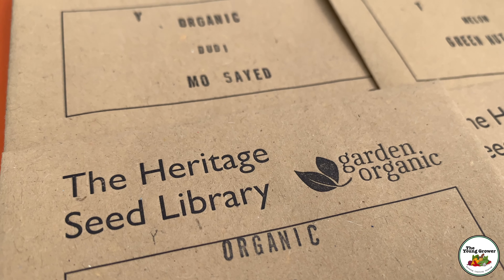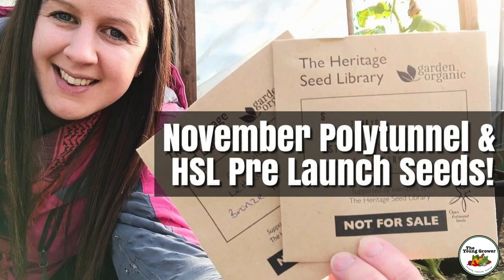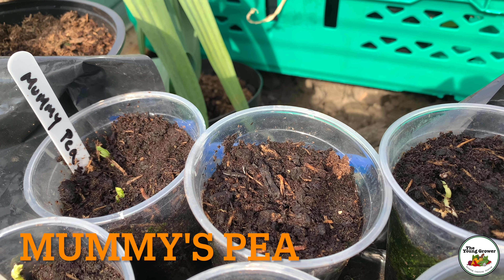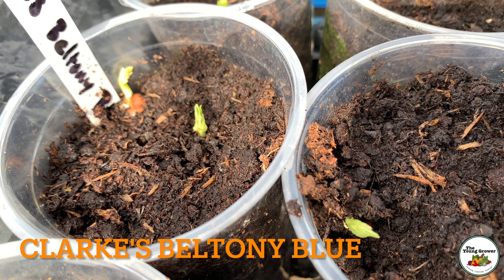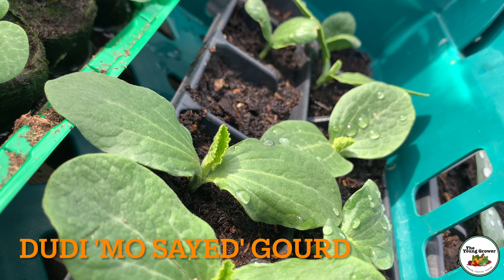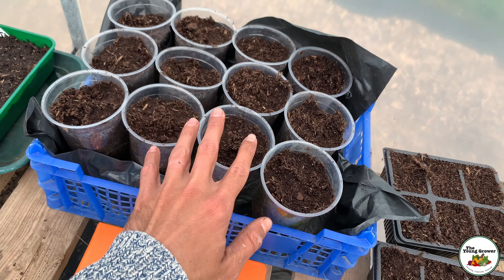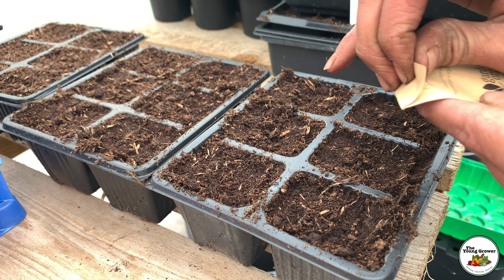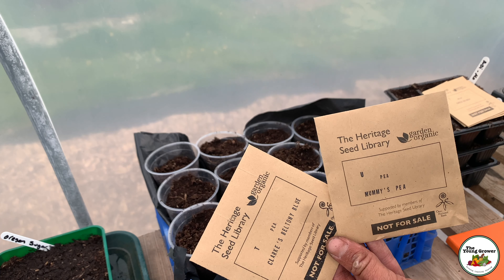The Heritage Seed Libary | Growing Rare Seeds